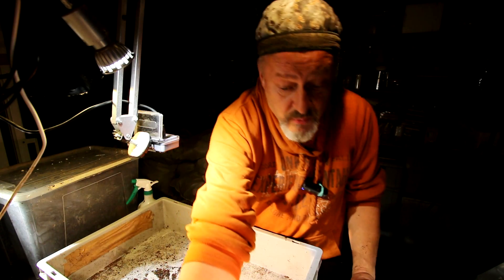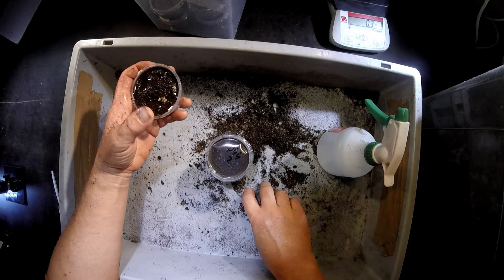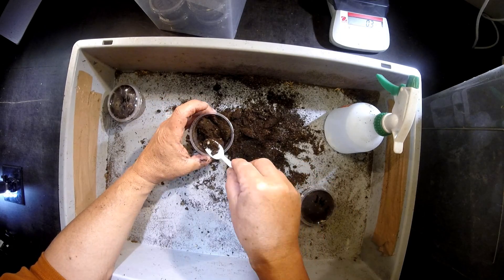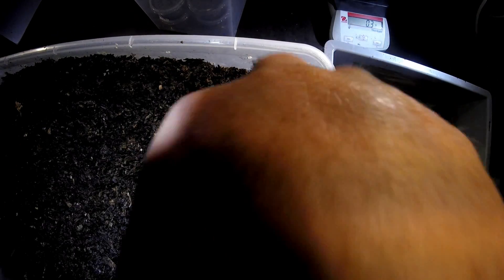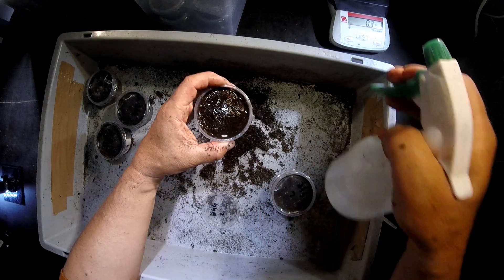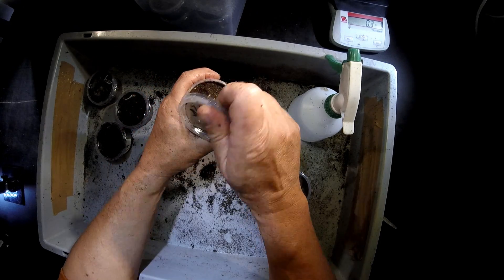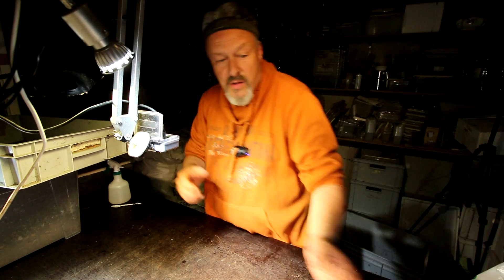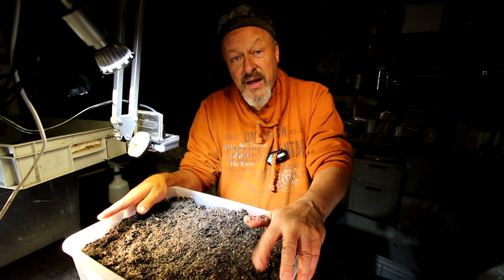Dynastes hercules hercules - First larvas hatched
Three weeks ago I harvested eggs from two females. No the first larvas have hatched.